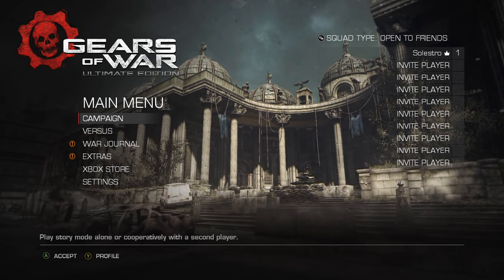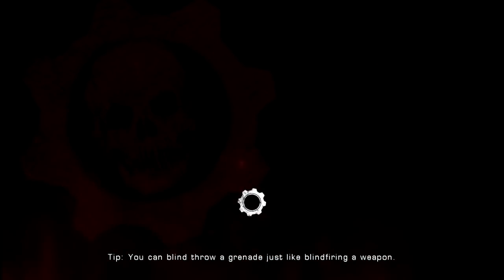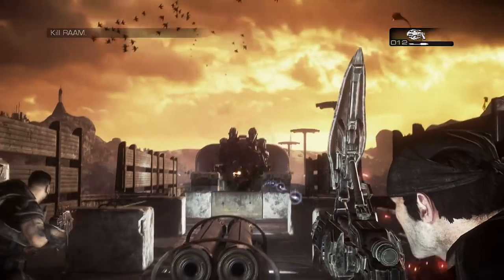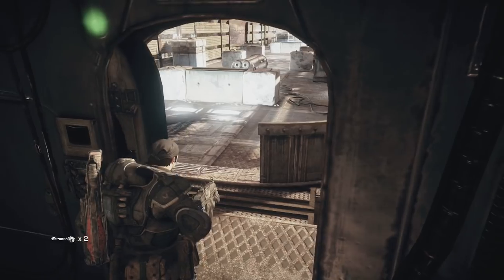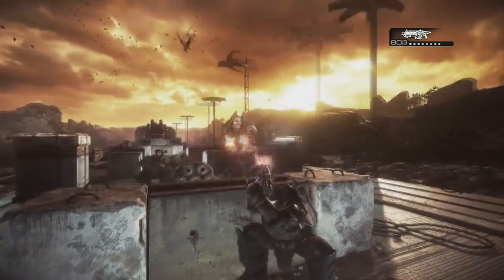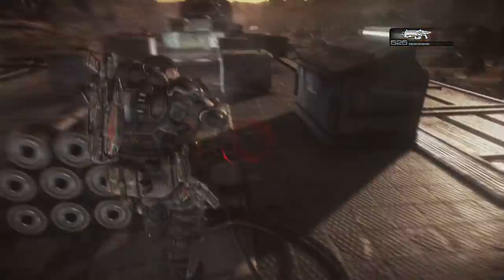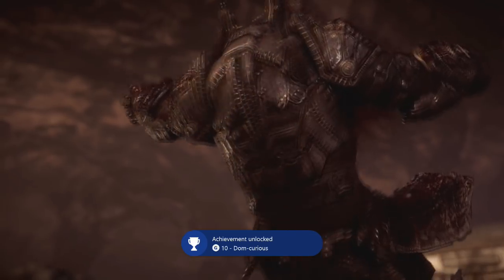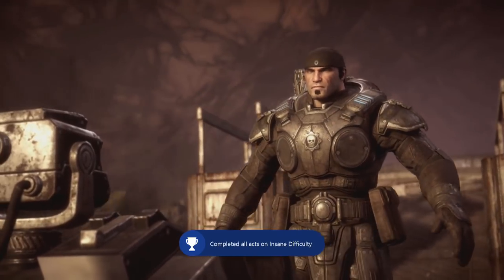Easy Way To Beat RAAM, Gears of War Ultimate Edition